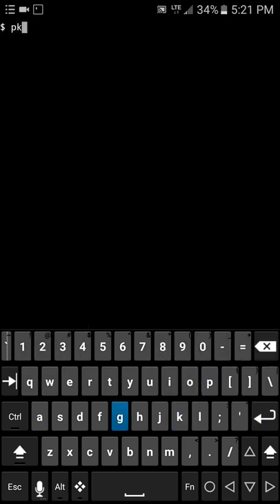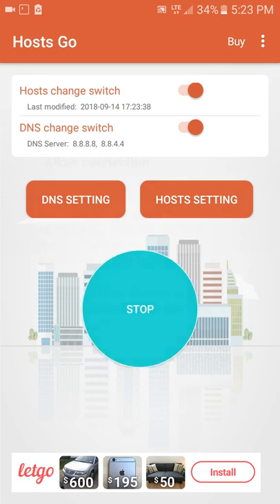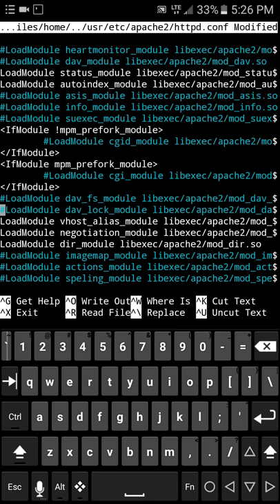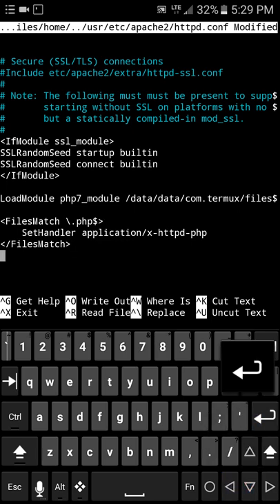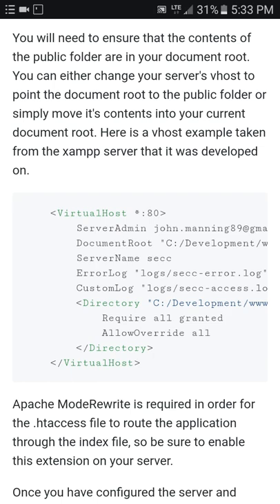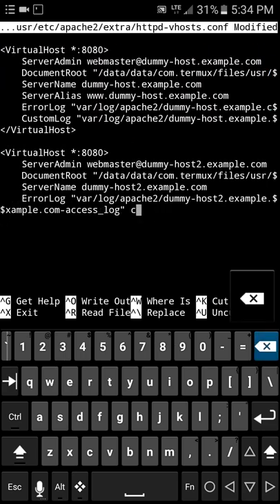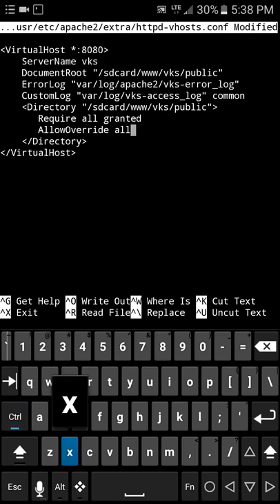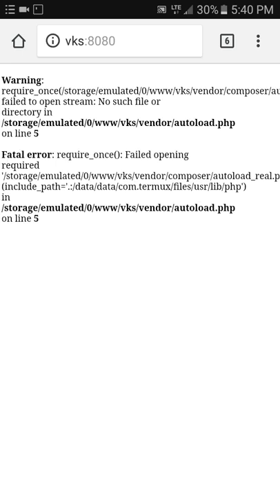Mobile Development - part 3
In this installment in the mobile development series, we dive into web development.